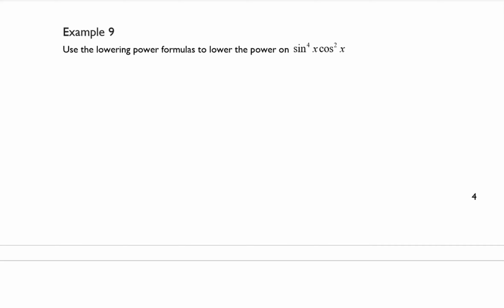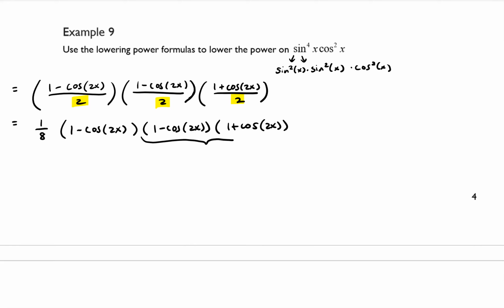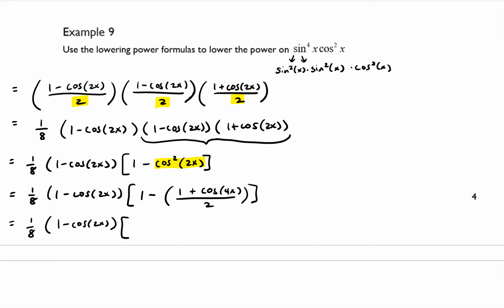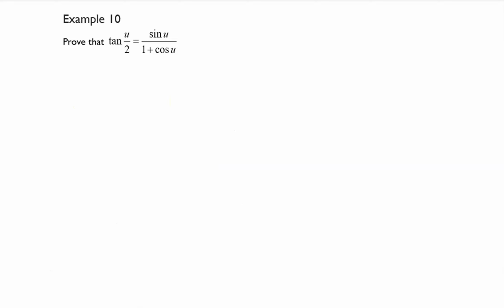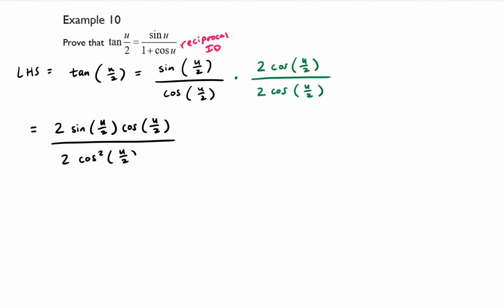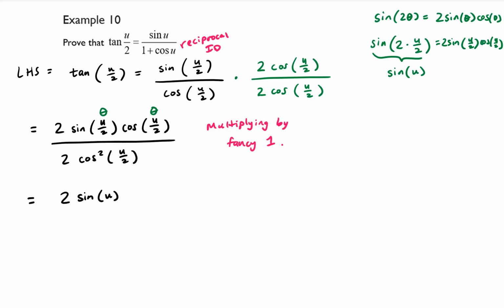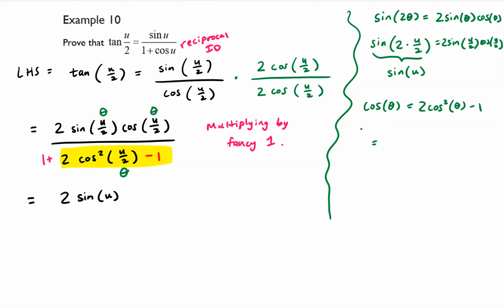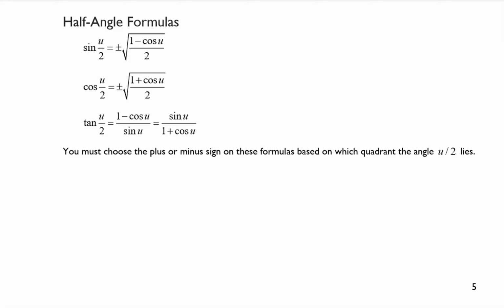More Identities Part 4